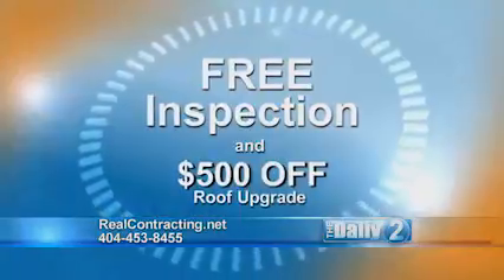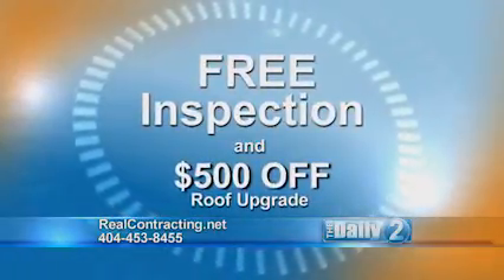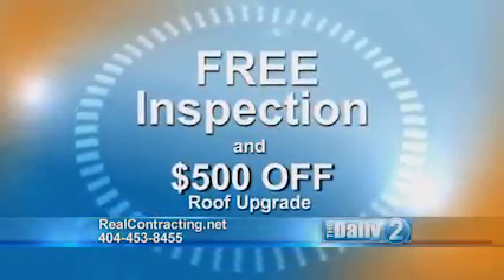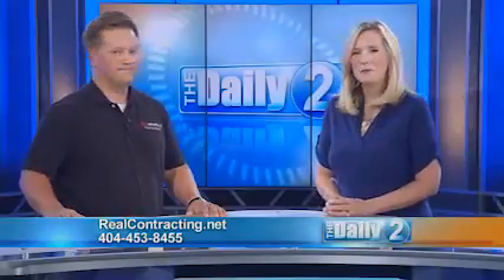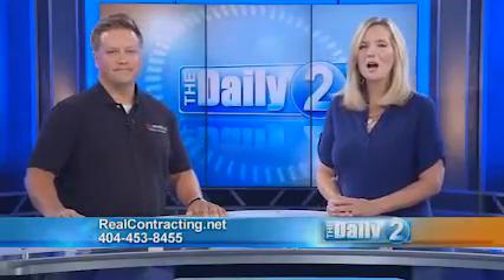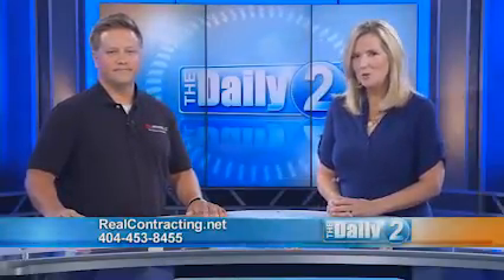#1 ROOFERS IN METRO ATLANTA | ROOFING CONTRACTORS ROOFING REPAIRS GUTTERS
Roofing Company Johns Creek - Johns Creek Roofing Contractors
Free estimates. Affordable Prices.

Metro Atlanta and Surrounding Areas.

Johns Creek is a city and an affluent suburb located in Fulton County in the U.S. state or Georgia. According to the 2010 U.S. Census, the population was 76,728. The city is a northeast suburb of Atlanta. According to Money magazine, Johns Creek is the 13th highest-earning city in the United States.

A roofer or roof mechanic is a construction worker who specializes in roof construction. Roofers concentrate on the application of materials that waterproof and/or weatherproof buildings, designed material—as a substrate for the roofing materials to be installed on, the rafters, beams, and trusses are the frame or skeleton for the roof to be built upon. Roofers must be able to work, have good motor skills and possess general carpentry skills.

Our customers will agree that Real Contracting LLC is the best choice when hiring a roofing company in Johns Creek and Metro Atlanta.

We have assisted homeowners in Atlanta, Suwanee, Duluth, Marietta, Buford, Flowery Branch, Johns Creek, Cumming, Alpharetta, Lawrenceville, Norcross, Roswell, Woodstock, Kennesaw, Acworth, Gainesville, Sugar Hill, Dunwoody, and have even gone as far as Douglasville and Powder Springs.

Many homeowners in recent months have been made aware that they have Atlas Chalet shingles on their house. The Atlas Chalet shingles were discontinued in 2010 because of manufacturer's defects, and these shingles have prevented many home sales from taking place. We are finding that a lot of insurance companies won't cover the property if the structure has this product. Fortunately Real Contracting, LLC has been able to help dozens of homeowners get brand new roofs from their insurance company due to the Atlas Chalet recall.

ABOUT US

With over 35 years of combined roofing repair and roof replacement experience, we offer the expertise to exceed our customer expectations. We believe in “Doing what it takes to ensure complete customer satisfaction.” We offer higher quality roofing products and roof installation crews to meet your roof repair and roof replacement needs.

We offer a 10 year TRANSFERABLE Leak Free Warranty. We handle residential roofing, commercial roofing, roof repairs, roof replacements, hail, wind and storm damage restoration, gutter replacement, gutter guard installation, sheetrock repair, interior painting, exterior painting, home insulation and siding installation throughout metro Atlanta and the surrounding areas.

The Best Installation Crews

At Real Contracting, LLC our most valuable asset is our roofing specialists and installation crews. Our team consists of diverse, highly trained people who are dedicated to providing excellent workmanship. Our employees exemplify our values by being thorough, professional, and friendly. They make us one of the best Atlanta roofing companies in the business.

Our Customers Make Us a Success

We value long-term client relationships. In fact, most of our business comes as referrals from satisfied customers. Because of this, we put our promises in writing and follow through on those promises to maintain the trust that our customers give us. If a client has a question or a concern, we are easy to reach by phone, email or in person.

We are Residential and Commercial Roofing Specialists

?As a roofing contractor that focuses on quality, Real Contracting, LLC keeps up-to-date with events, publications and application procedures that address rising consumer concerns as well as best practices in the construction industry.

We offer:

    Asphalt Shingle Replacement
    Metal Roof Replacement
    Roof & Leak Repair
    Hail, Wind & Storm Damage Restoration
    Gutter Installation
    Sheetrock Repair
    Interior & Exterior Painting
    Home Insulation
    HardiePlank & Vinyl Siding Installation
    Emergency Services